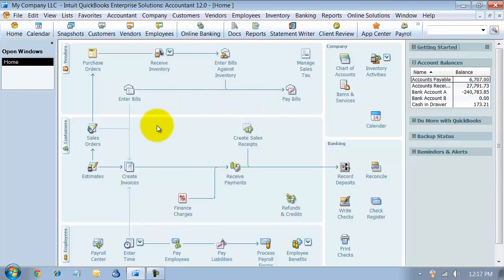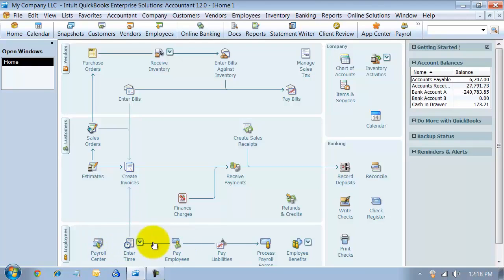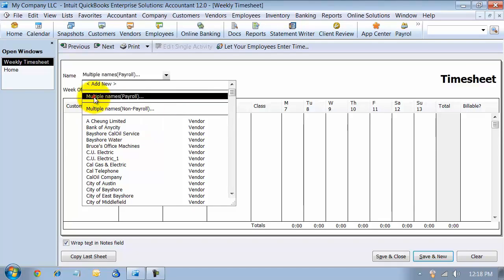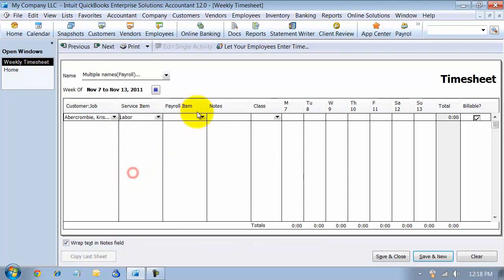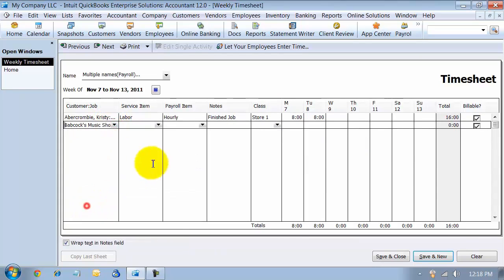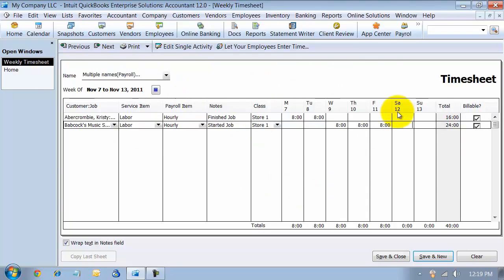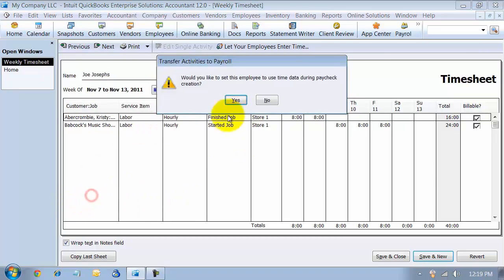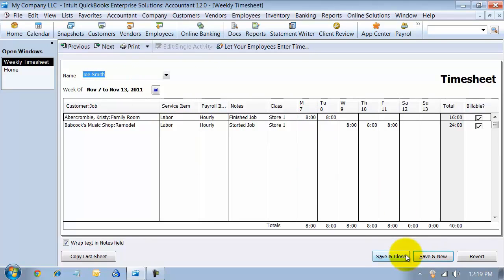QuickBooks - Batch Timecard Entry 2012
Frequently on jobs you can have several technicians working the same job. QuickBooks now has a way to batch enter these time cards – and allows for job costing by filling in the task and customer/job on each employee’s time card.